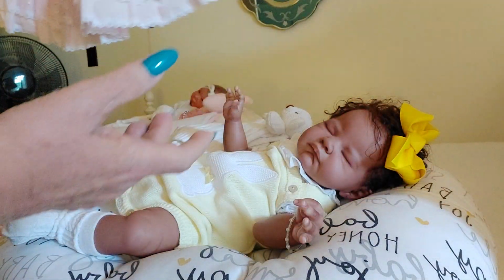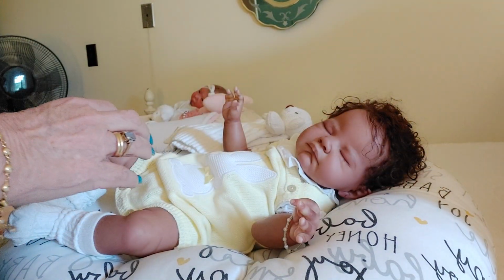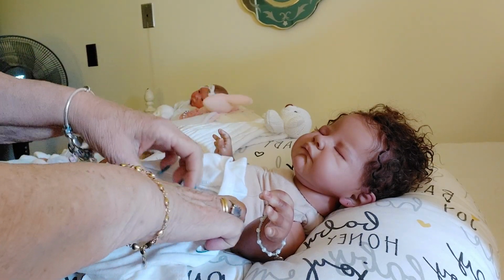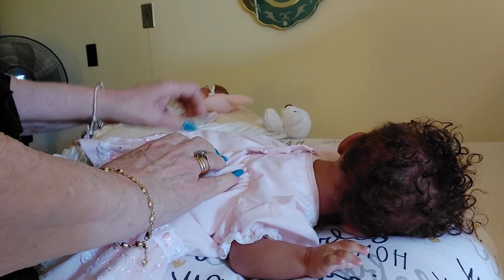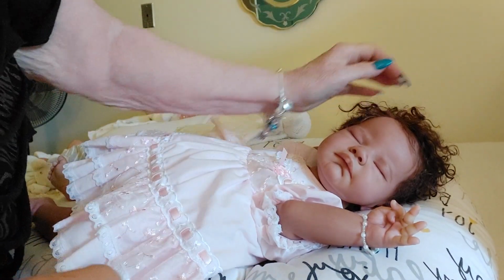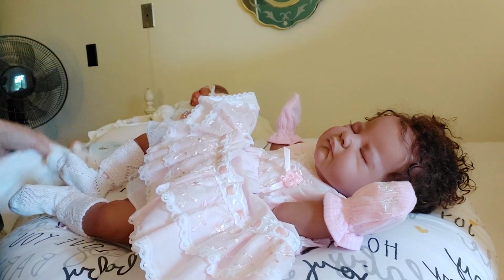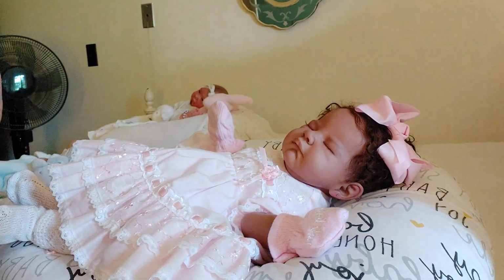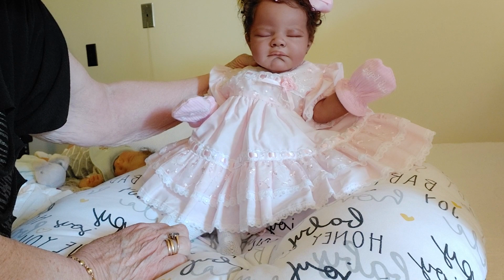SHOW IT TO ME one more time Tag and SEE YOU IN COUPLE MONTHS❤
NOT INTENDED FOR CHILDREN PLEASE 🥰